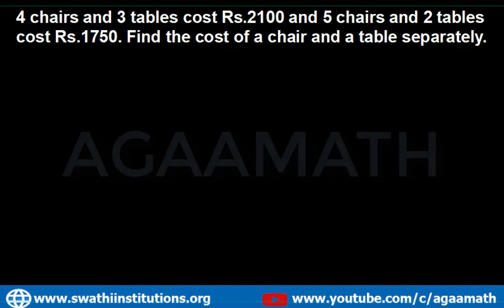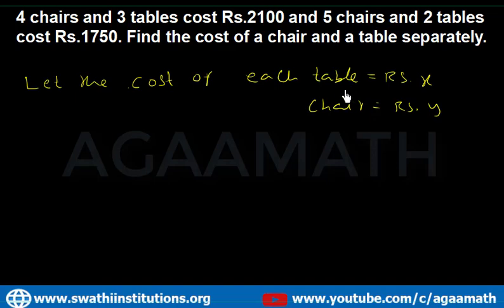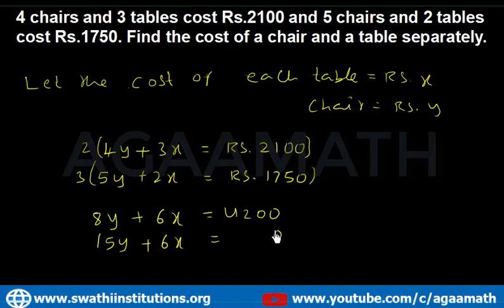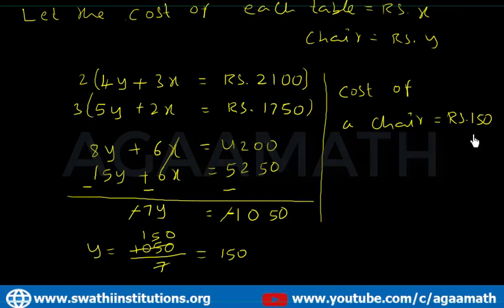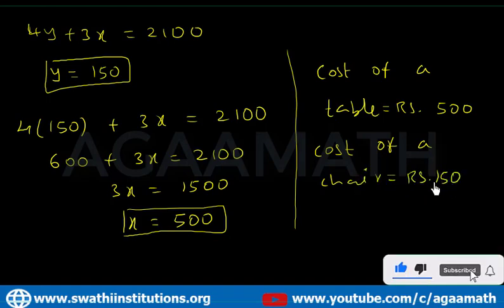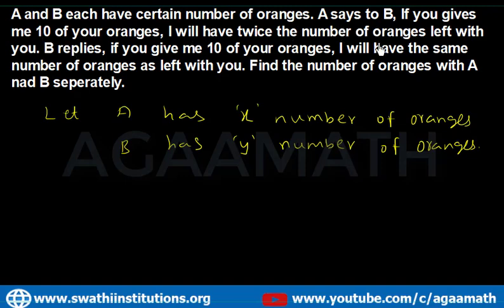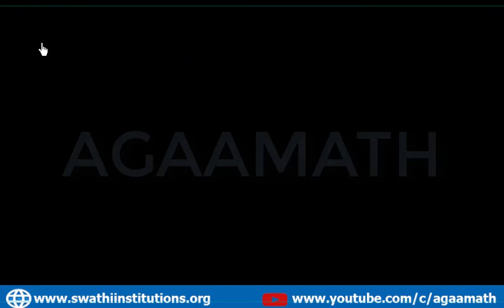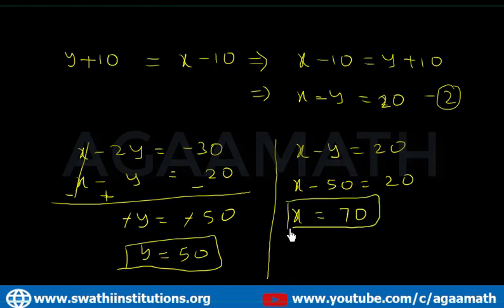Linear Equations: Don't Make These Mistakes!